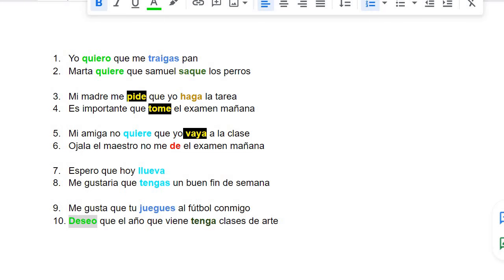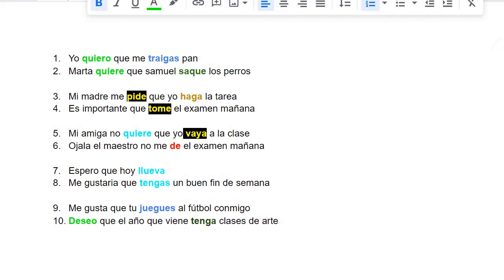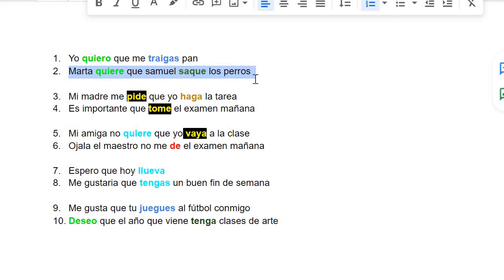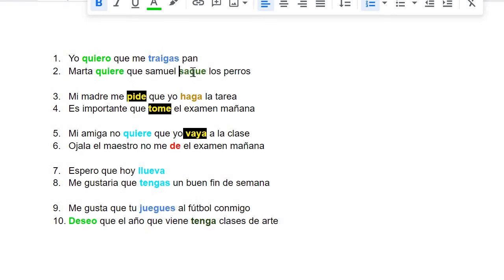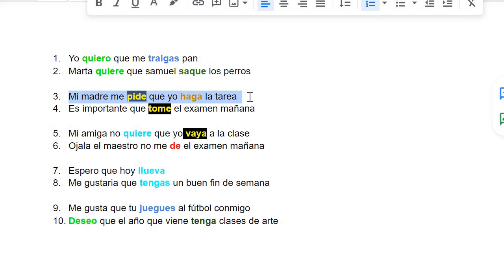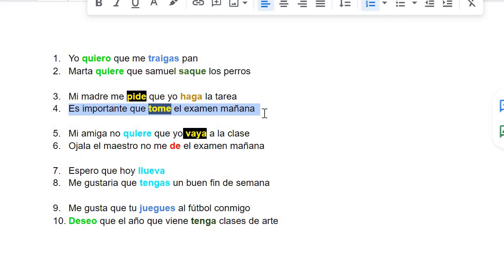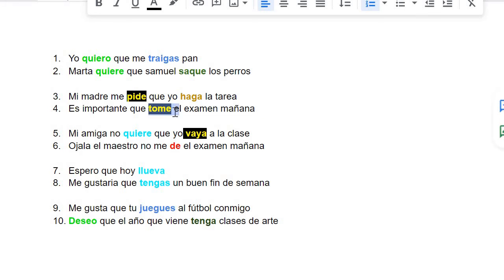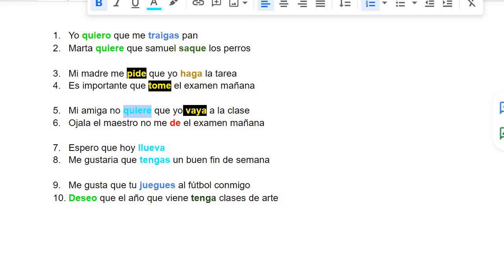5 Oraciones Usando el Subjuntivo/ 5 Sentences Using the Subjunctive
I will go over the other half next time I record a Spanish tutorial:)